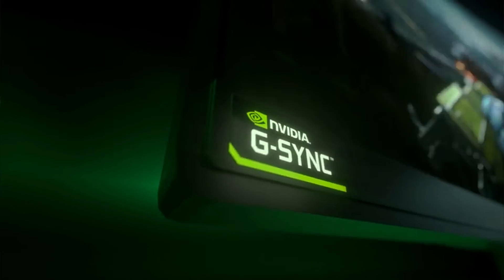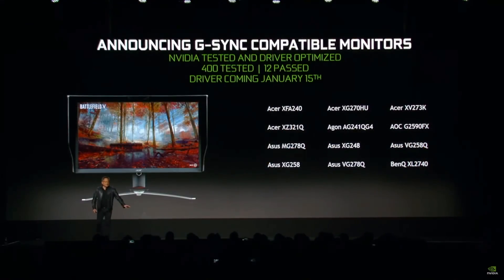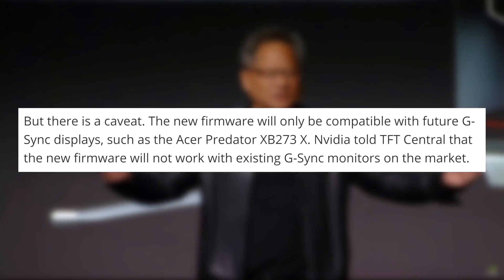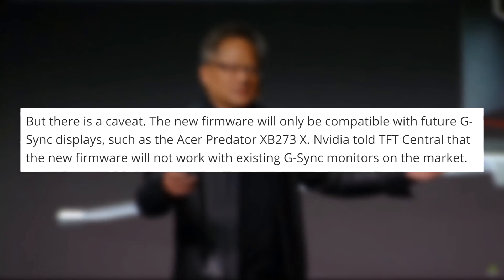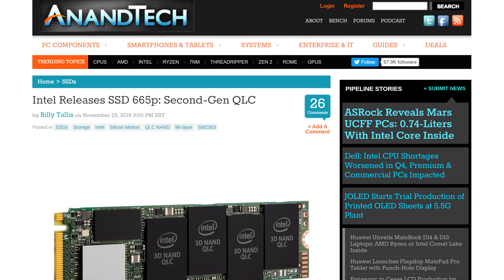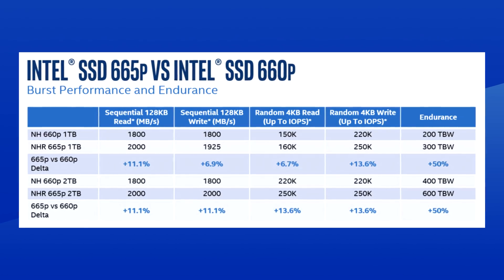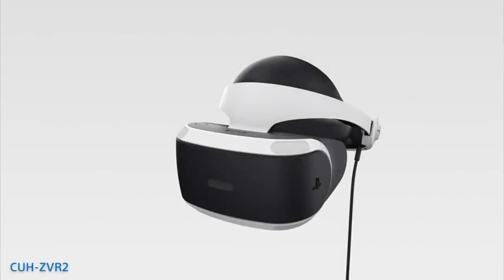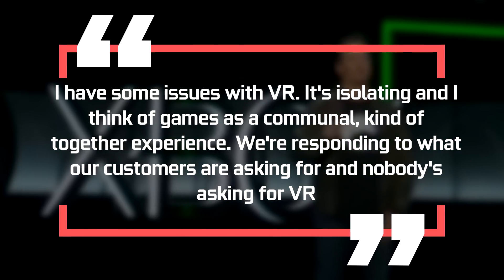AMD GPU’s Will Soon Support G-Sync Monitors!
Let’s get started with Nvidia. G-sync was introduced back in 2015, it was, for the most part, a hardware module added to monitors to sync refresh rates to frame rates. That technology would only work with Nvidia GPU’s and when monitors with the tech started to come out, they had a pretty hefty premium because of that module. In the same year, AMD introduced Freesync which did the same thing except it was available as part of the Adaptive sync standard. Nvidia pretty much shunned AMD by not letting their GPU’s support Freesync.

Fast forward to  January this year and Nvidia opened up a little by letting their GPU’s mingle with the free sync crowd. That way you can use cheaper Freesync monitors with Nvidia GPUs. At this point, you can use Nvidia GPUs with g-sync or Freesync monitors,  and AMD GPUs with Freesync ones.

And that brings us to today,  A recent TFT central report revealed that Nvidia is finally going to open up their G sync technology to AMD GPU’s. It took them long enough but at least it’s an F for effort. With that, Nvidia is also introducing a new G sync firmware that will add variable refresh rate over HDMI. Something that Adaptive sync and Freesync 2.0 was already doing. The only issue is that this firmware will only work for newer and future G-sync modules. Oof. so yeah, if you have a G-sync display and you want an AMD GPU, you can do it now, and if you’re looking for a variable refresh rate monitor, just buy an adaptive sync one, save some cash.

TODAY'S DOSE OF TECH NEWS SOURCES